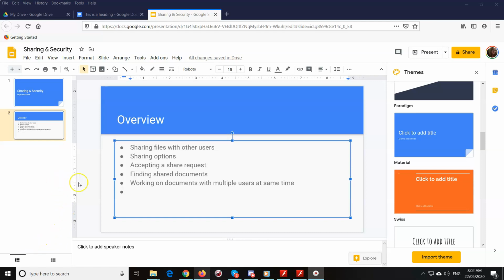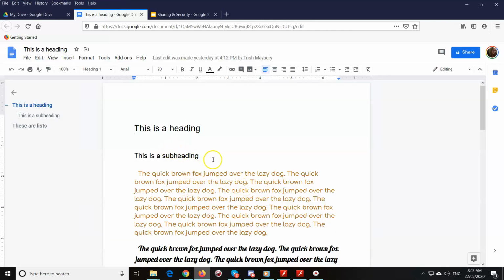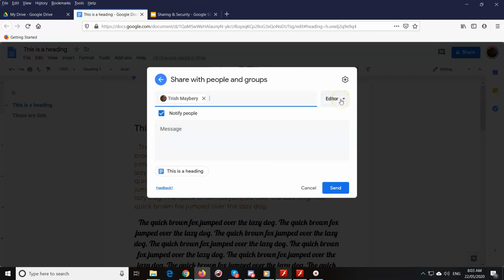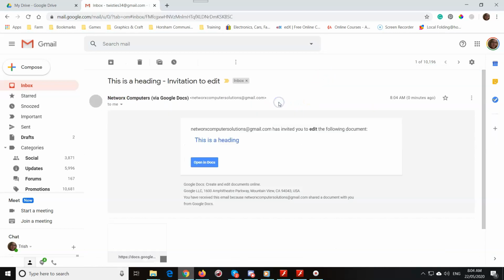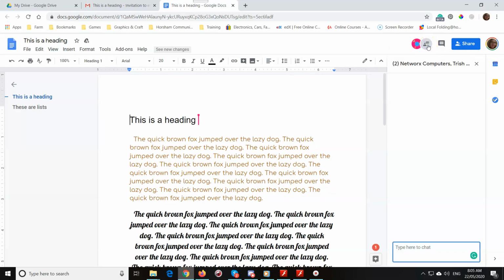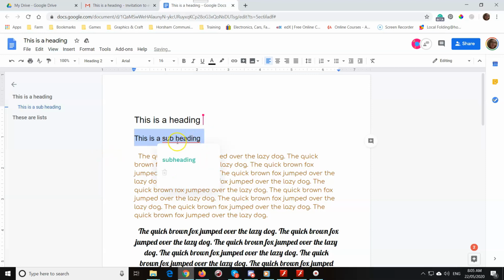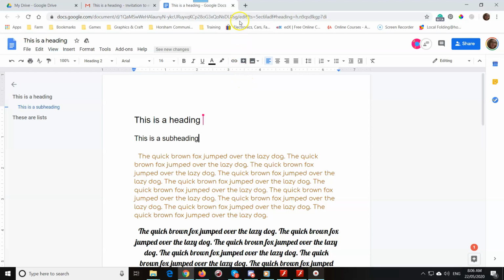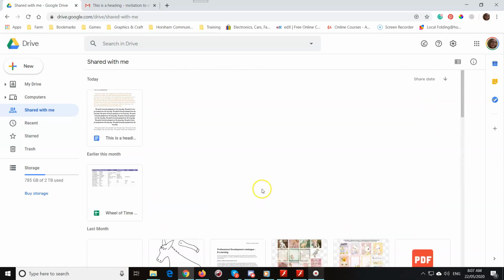Google Docs in 10 mins | 3. Sharing and Security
The 3rd and final in our series of the basics of Google Docs in 10 mins. Learn how to share a file stored in your Google Drive and how to set the share options. Working on documents with multiple users, plus how to find shared documents in your Google Drive.